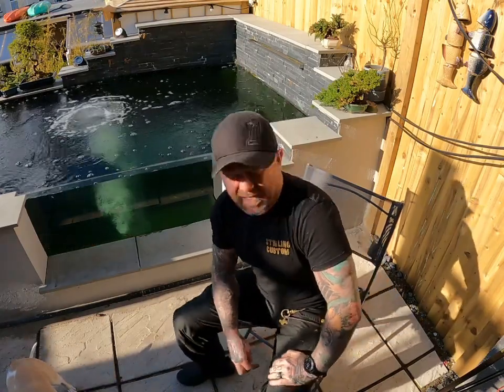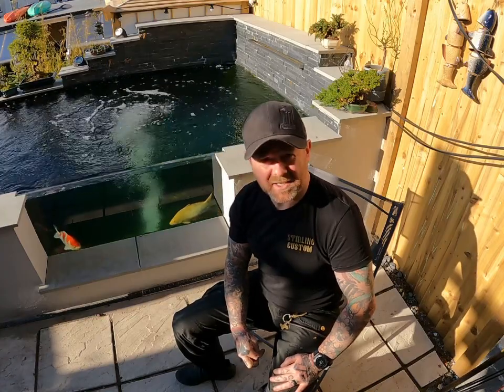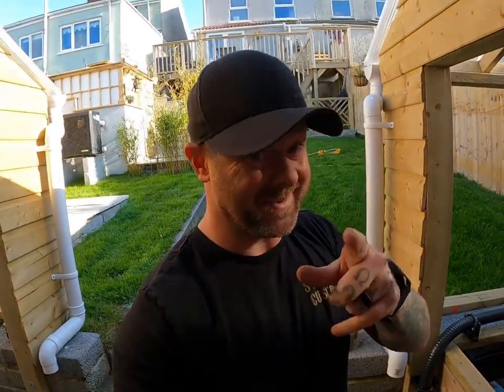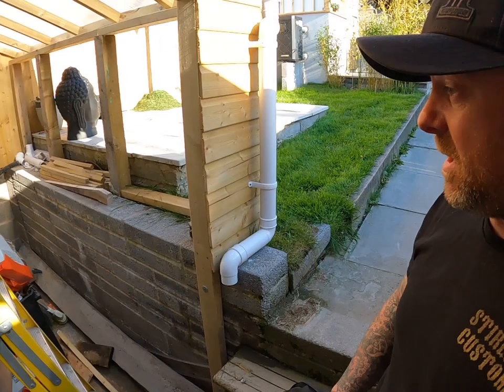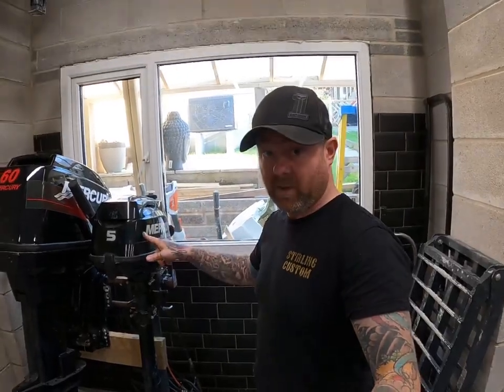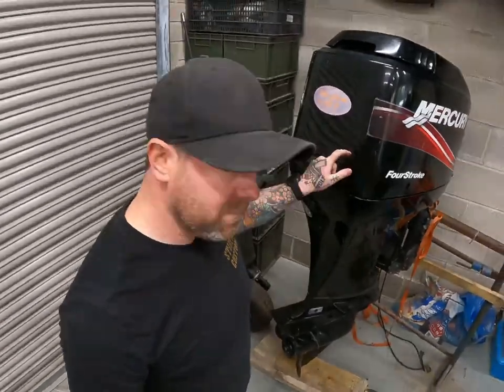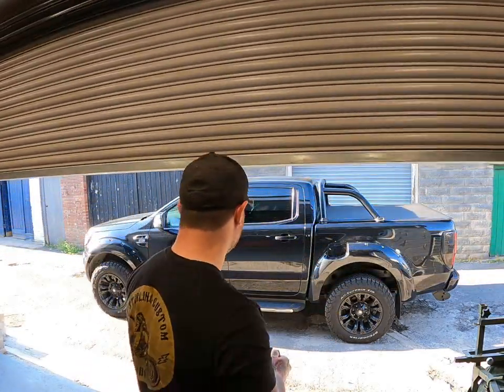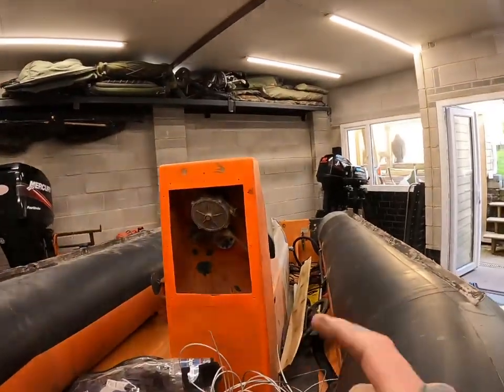New toy & Koi